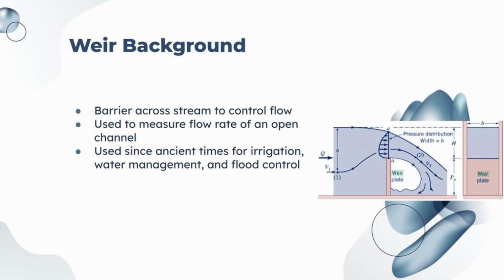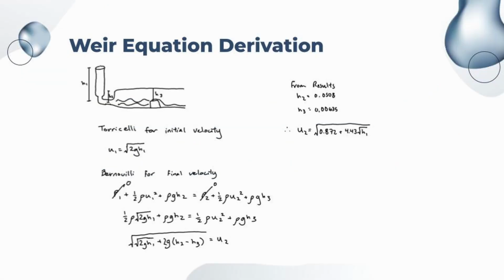Oh boy, another Venturi Flume (and Weir)